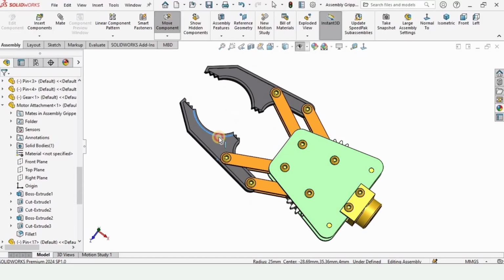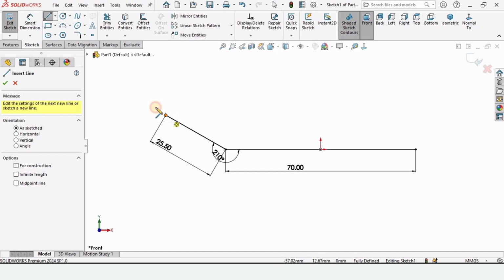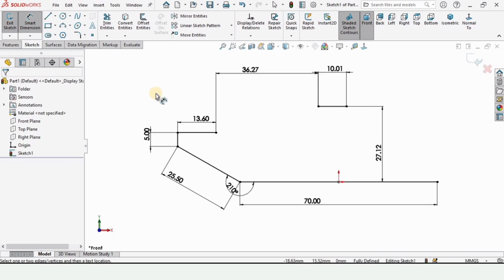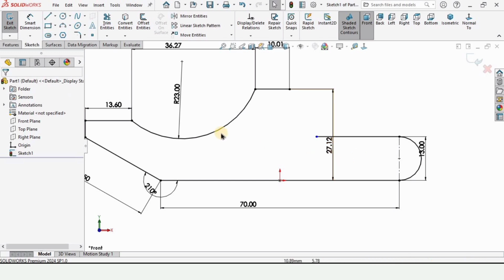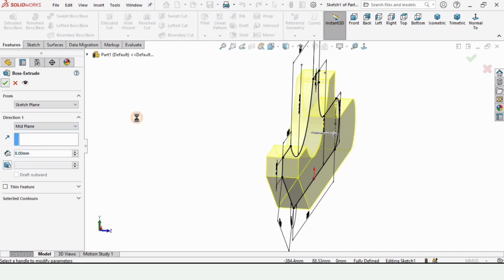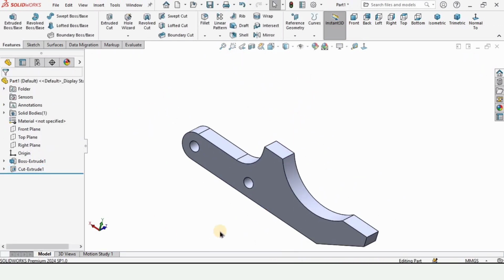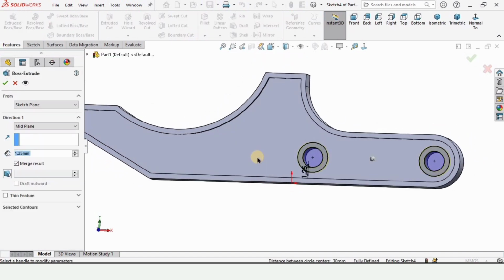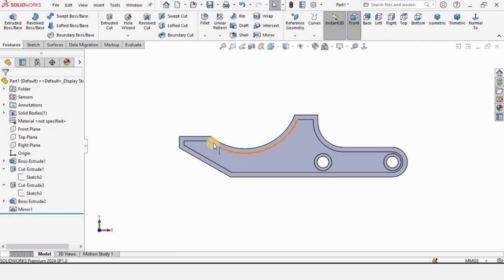Gripping Element Design for Robotic Gripper in SOLIDWORKS | Robo CAD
This solidworks tutorial is about designing a Gripping element for the Robotic gripper. it is used to grip some parts. it has rotational motion to get open and close.

Here is the Link of all parts and assembly of the Robotic Gripper: